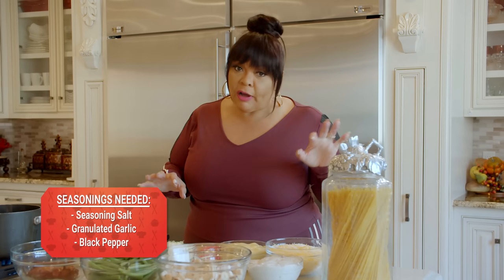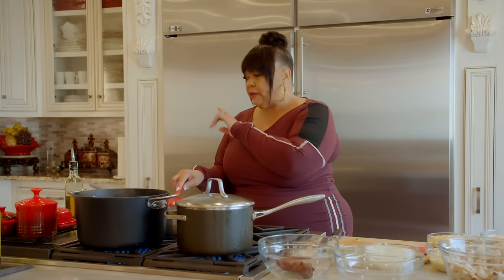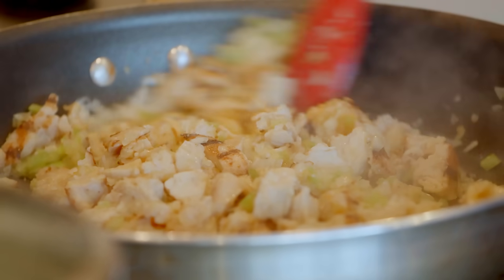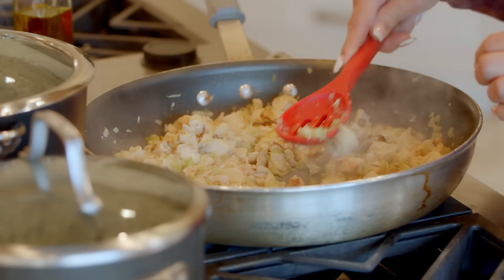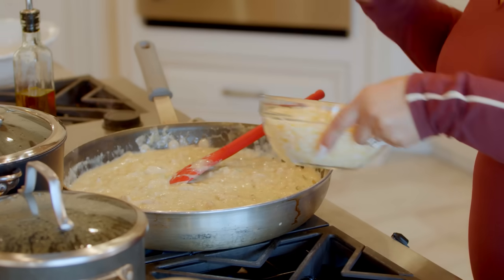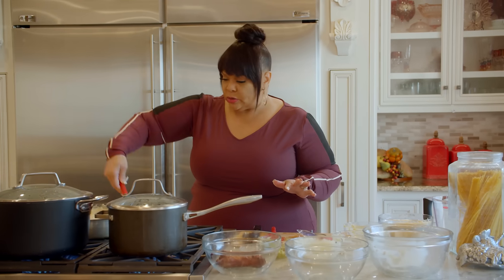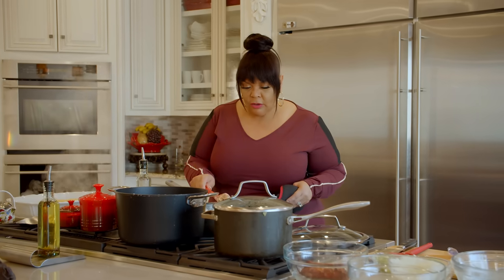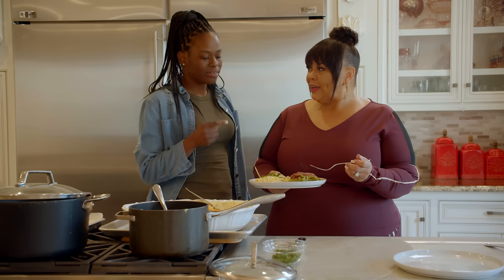Mama Mann's Kitchen: S3 EP.1 (Chicken Spaghetti)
MAMA MANN'S KITCHEN: CHICKEN SPAGHETTI

FOLLOW THE FAMILY
   @Porcia Mann   @The J.P & Tia Show   @David and Chantal   @Tiffany Mann